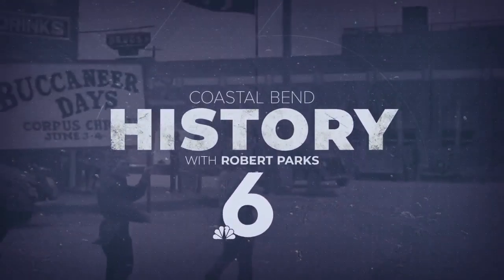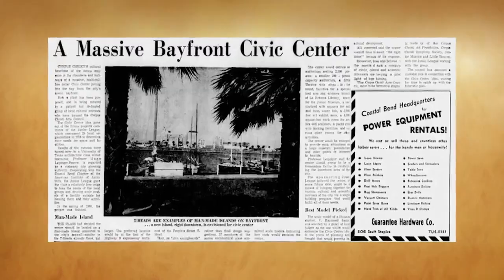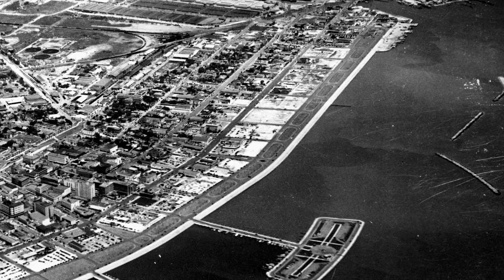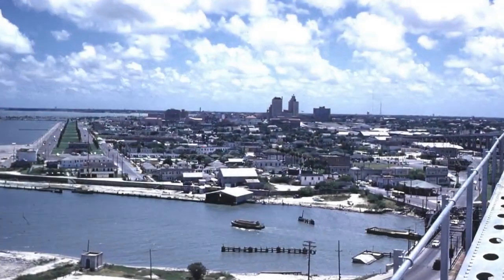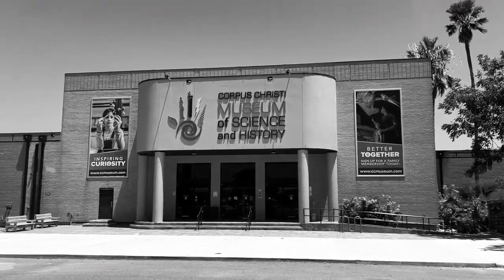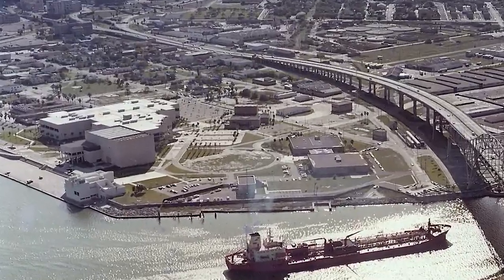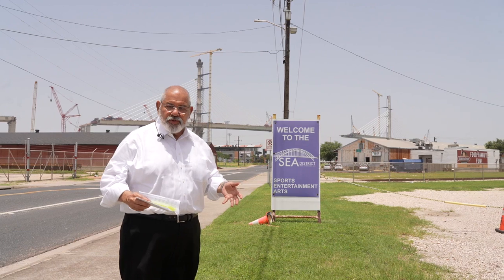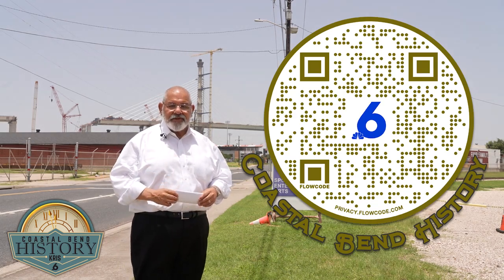Birth of the Bayfront Arts and Science Park